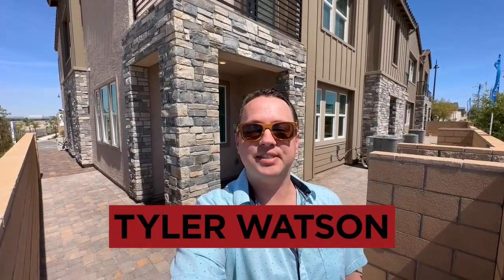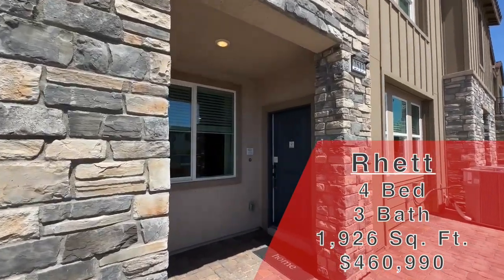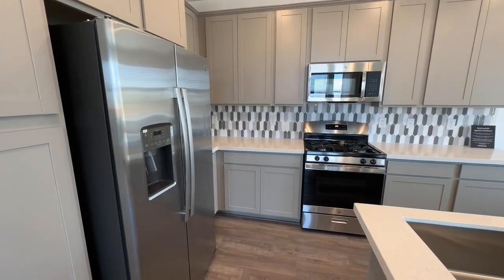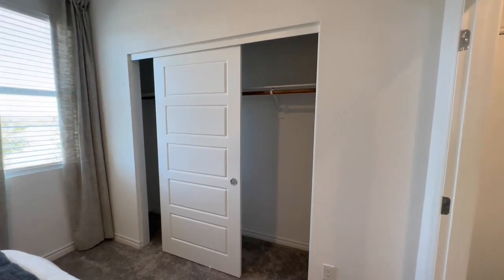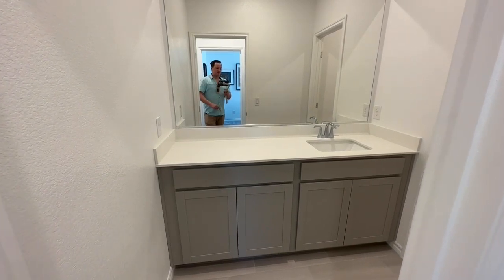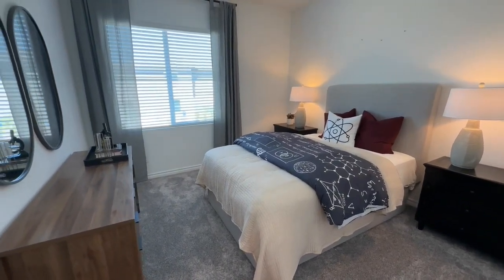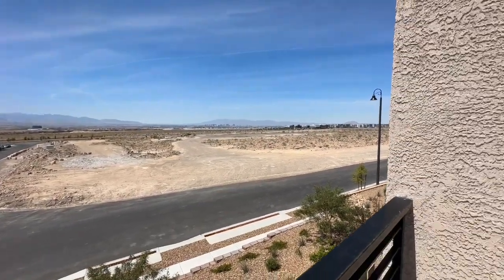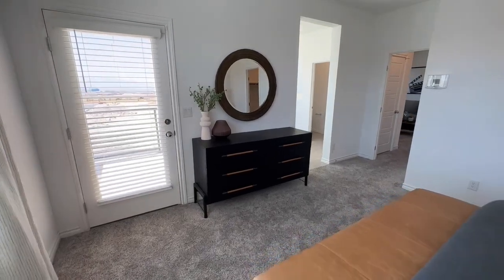New Townhomes For Sale Henderson Nevada Lennar Venetia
Code: D8938D66

Follow along with this amazing Lennar Homes Rhett model located at Venetia in Henderson Nevada.
Asking $460,990
1,926 square feet
4 Beds
3 Baths

Henderson Realtor
Summerlin Realtor

The Real Estate by Lux-Inspira